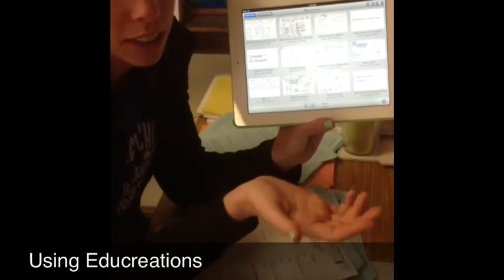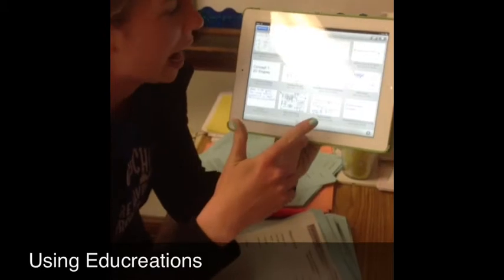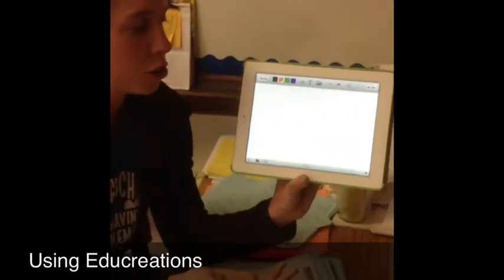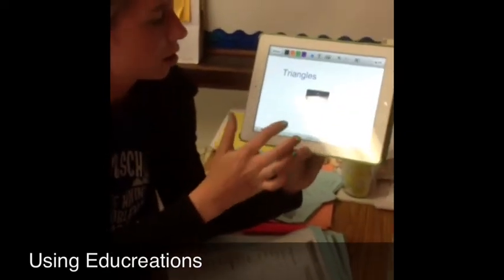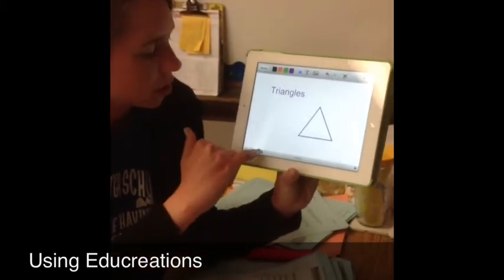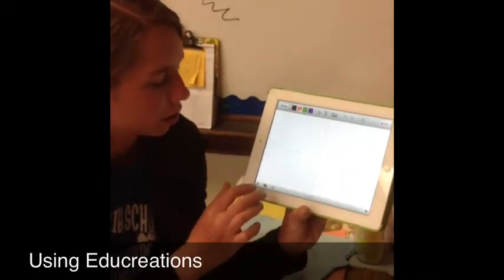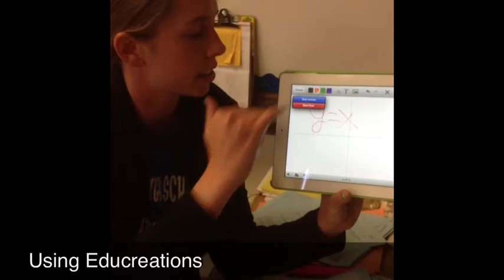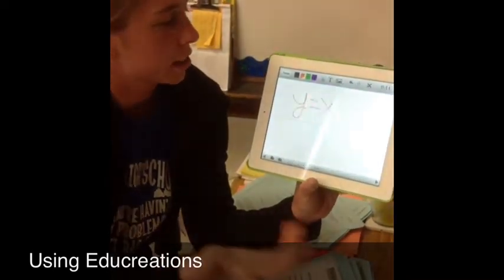Educreations Tutorial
How to use Educreations on an iPad to create online lessons.